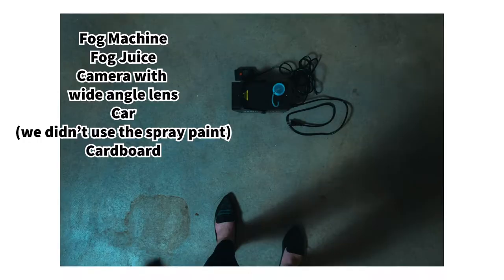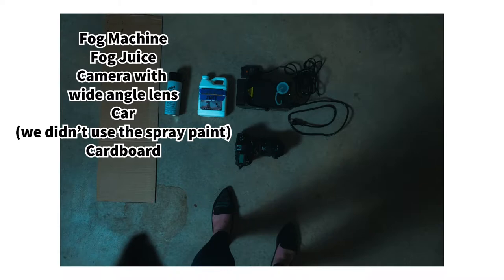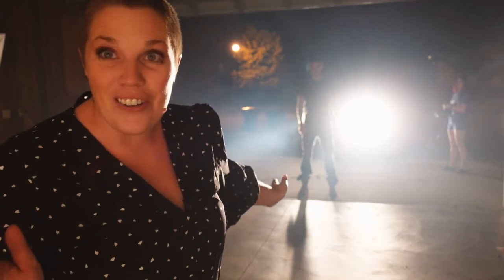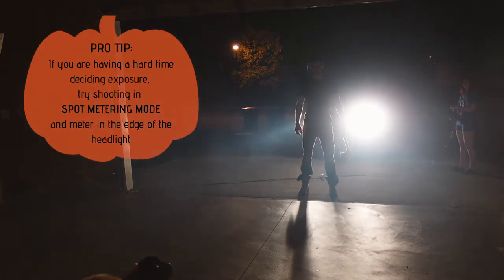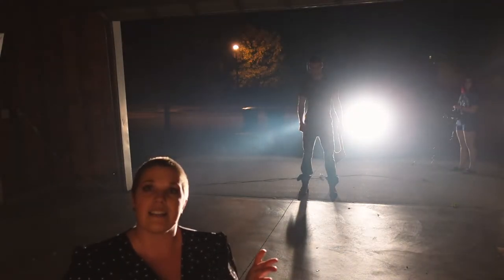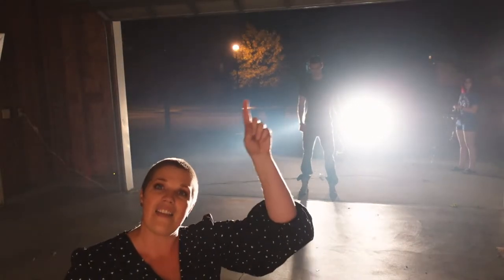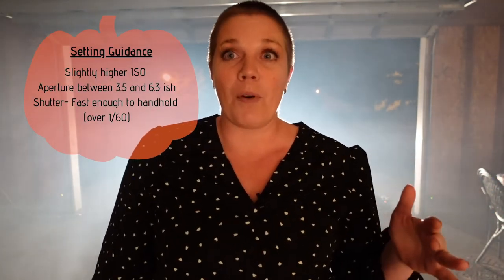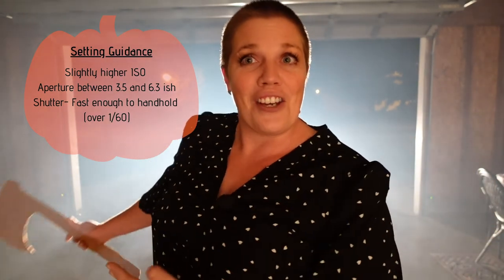Spooky Halloween Photoshoot- Ax-Murderer - Beginning Photography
Frightening Fridays are in full swing!
The month of October is full of spooky fun! Join photographer Cari Payer as she teaches you how to recreate this super easy and super scary ax-murderer photoshoot! This dramatic photoshoot is perfect for beginning photographers because it uses minimal gear and a ton of creativity!

And don't miss PART 2 of this video where we go into Lightroom and Cari shows you step-by-step how she edits for a final image!

For this shoot you will need:
Fog Machine
Fog Juice
Camera with a wide-angle lens
Car (You could use off-camera flash for this as well, but I like making shoots accessible to as many people as possible)
Ax or cardboard to make an ax

Camera Settings:
My starting settings were: f/6.3 Shutter speed: 1/80 ISO 1000
Play with these settings for your own image though, there is no 'right' when it comes to art!
The camera was focused on manual focus.

Time to complete shoot: 15-30 min

SHARE YOUR IMAGES WITH US!